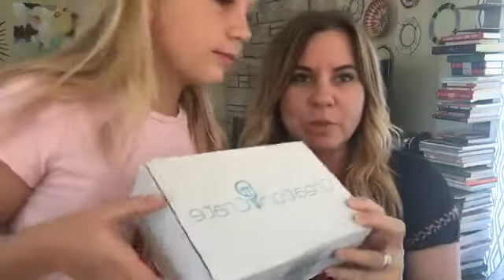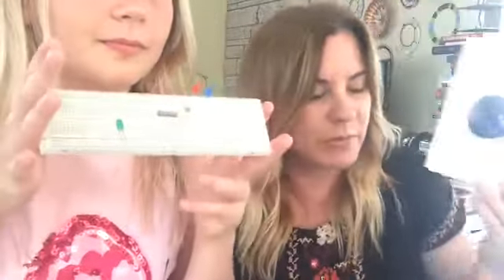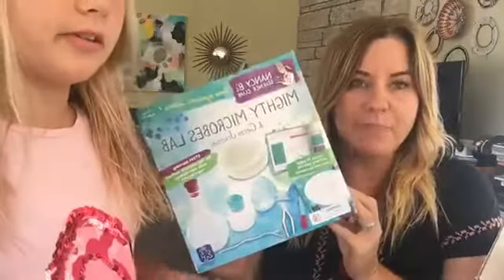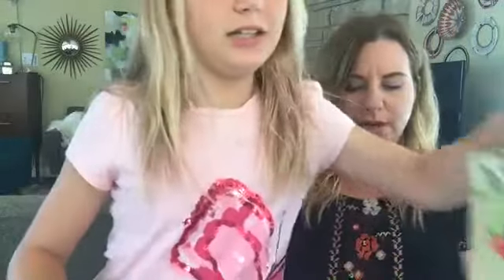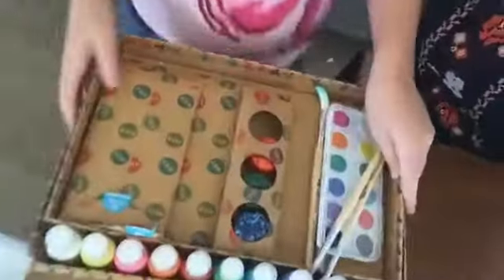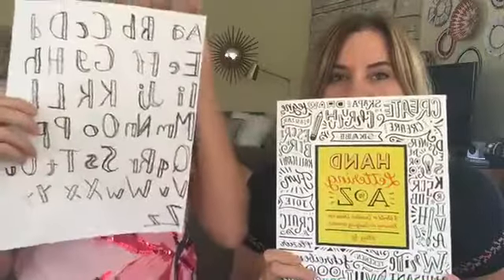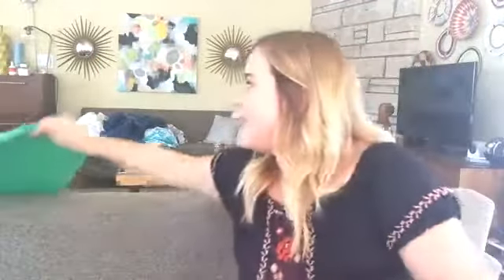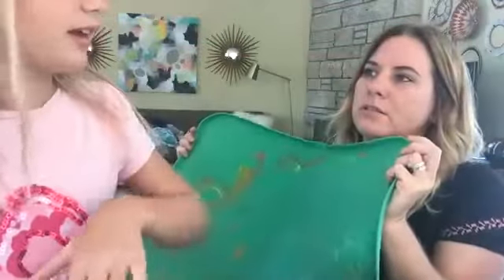Some of My Favorite STEM Science and Art Projects for Tween Girls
India and I are talking about some of our favorite STEM, science and art products for tween girls. These are all great ways to keep your kids occupied and learning for those last few weeks of summer.
Nancy B's Science Club Hydroponics Lab
Nancy B's Science Club Might Microbes Lab
Hand-Lettering A-Z
Back to the Roots Tomato Planter
Garden-in-a-Can
Elmer's Glue